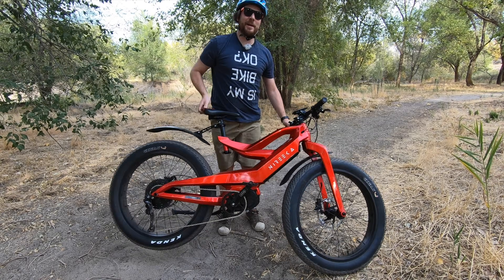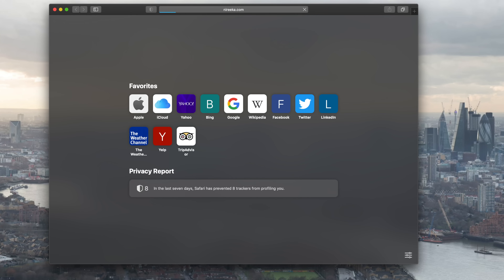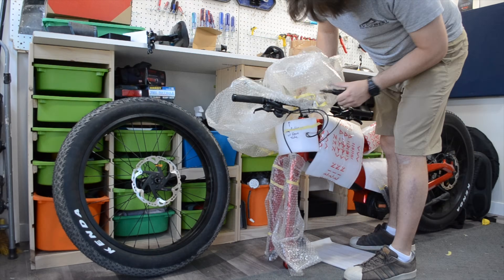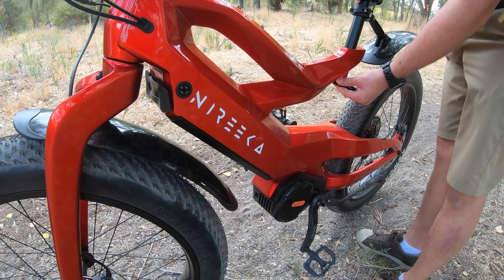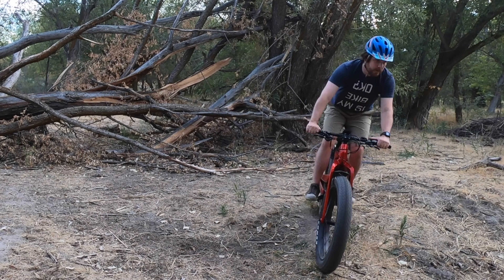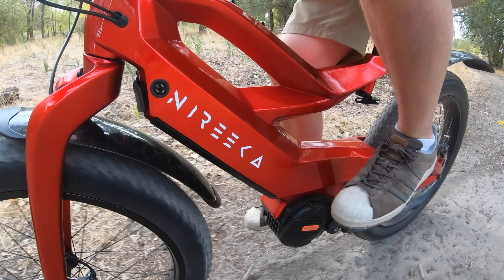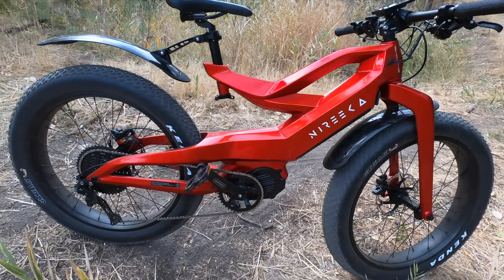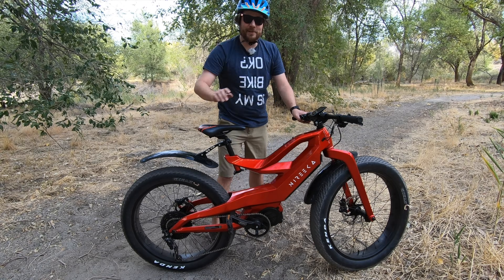Nireeka Prime Review: 1000w E-Bike Beauty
The Nireeka Prime is an overpowered sidewalk assault vehicle.  Cruise in, or balls out, this high-powered head turner is a E-Bike pin-up if I ever saw one.

Here's some handpicked accessories I'd use with this bike:

Win the battle against flat tires
Normally, this is my Off-road helmet
This headlight can even pierce Isaac Hayes sunglasses
Adventure bag of choice
I rock this cheap multi-tool in the bottom of my bag

Turns out Amazon sells Life itself